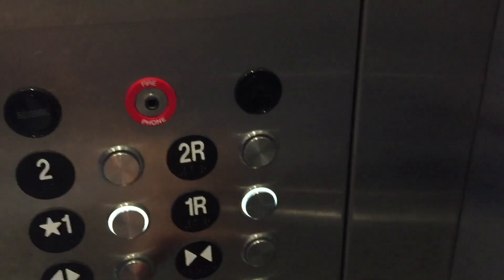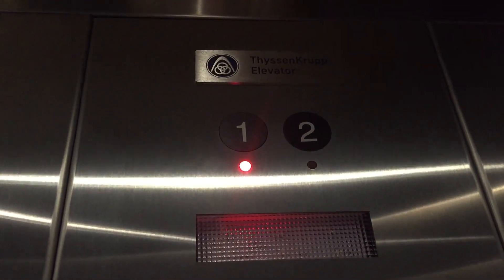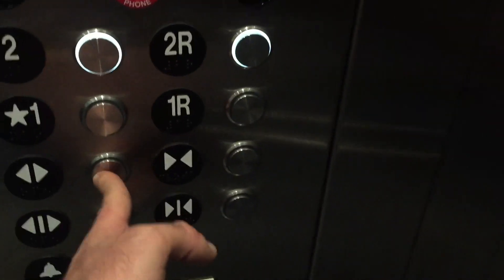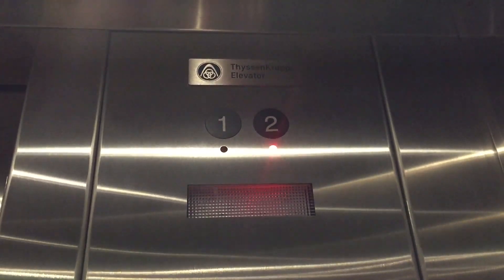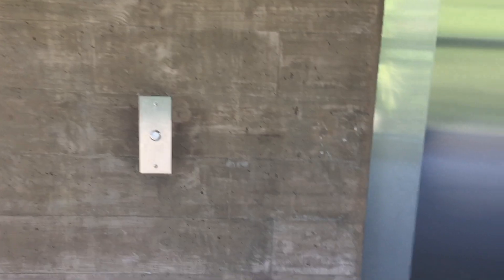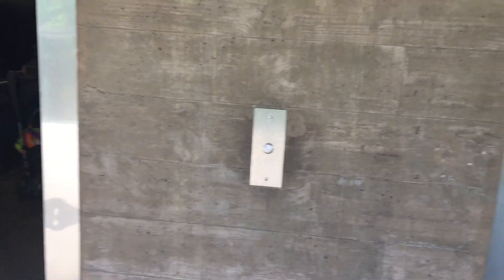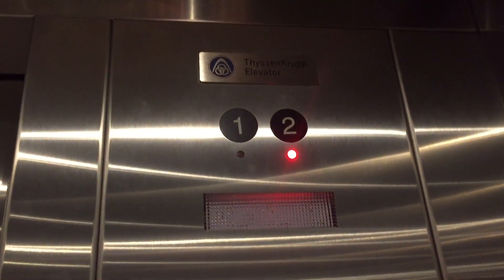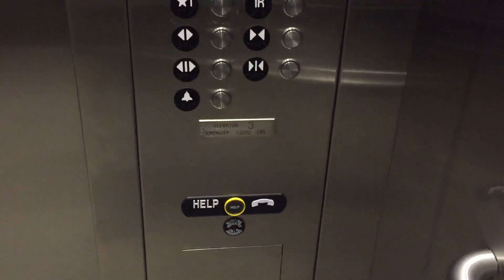FAST NEW ThyssenKrupp Synergy Traction Elevators @ San Diego Zoo, San Diego, CA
VERY AWESOME new installation with a sufficient, fast bank of 3 elevators!!! Installed in 2019. Speed: 350 to 400FPM Gearless MRL Traction.